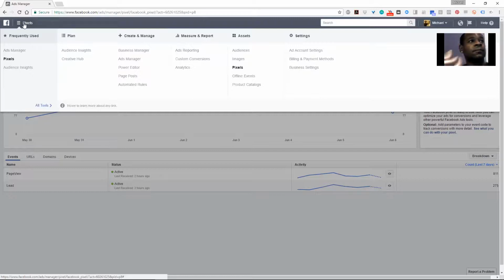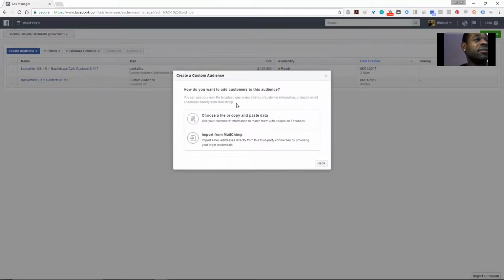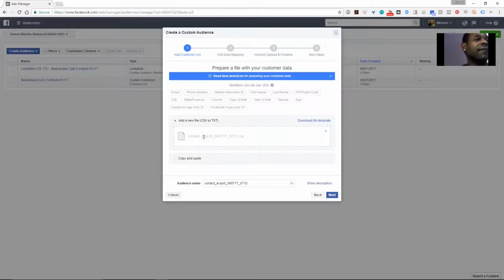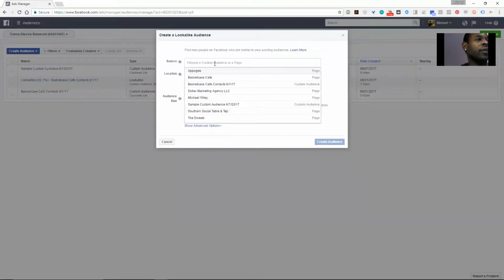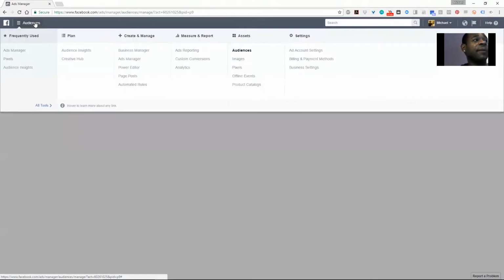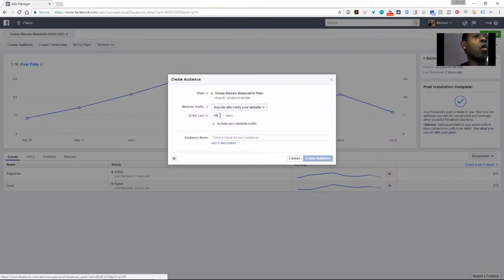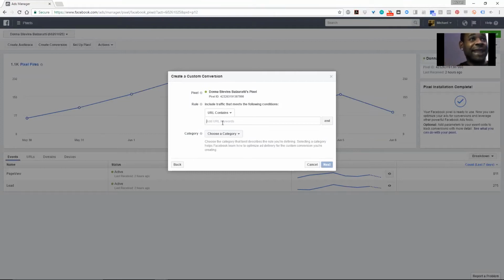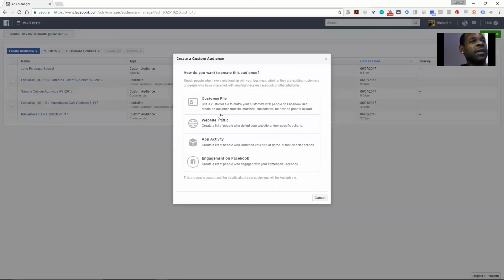How To Create Custom Facebook Audiences From Your Email List Or Site Traffic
Creating Custom Audiences is going to be ESSENTIAL if you want to be successful with Facebook advertising.

Once you start building your site traffic and email list(s), its natural that you'll want to:

1) Grab all your emails on one list and use Facebook to find more people likely to convert to your offer based on 126 points of data

2) Use your pixel data to retarget people for future advertising who've visited your landing page but for some reason didn't opt in (maybe the timing was off or you offer sucked)

3) Use Facebook to create Lookalike Audiences from the data you've compiled from people who've visited your Thank-You page.

Targeting is going to be the #1 most important thing when advertising with Facebook. It'll result in cheaper ads and more conversions for you in the future.

Let me walk you through it in this video.

Don't Forget to Check Out my FREE Cheat Sheet, The 3-Step Blueprint to Create, Run & Profit from Facebook ads.